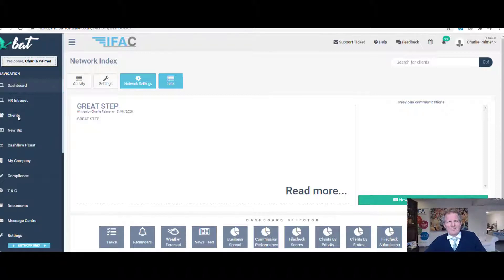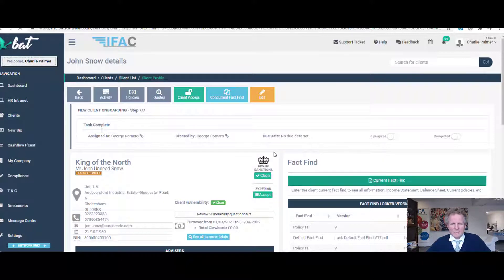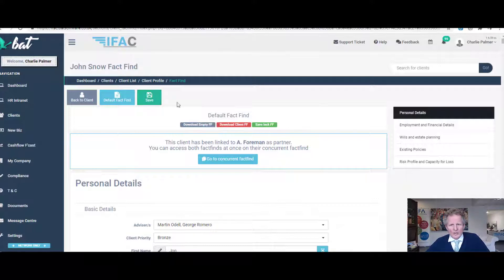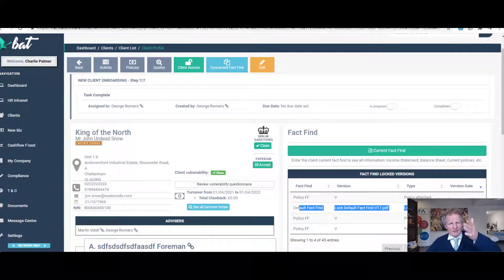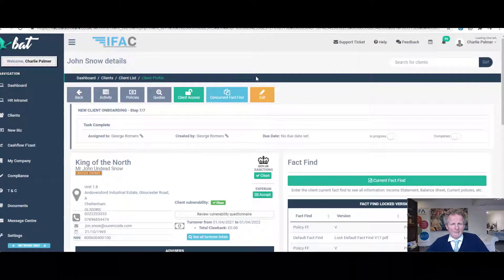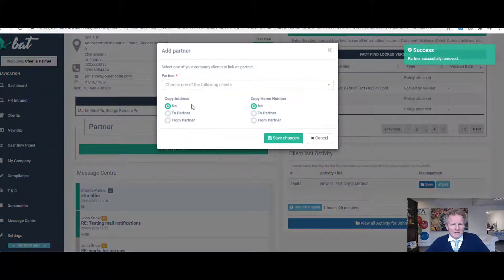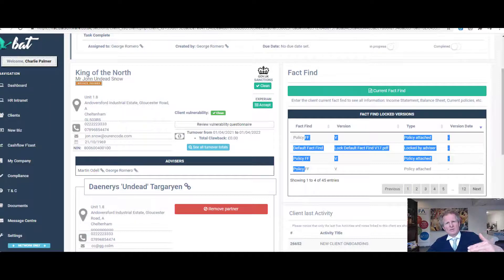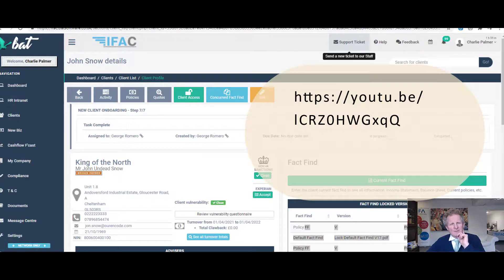fact find tool in BAT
Using the fact finds in BAT to hold client data
RegTech,FinTech,Broker admin Technology,